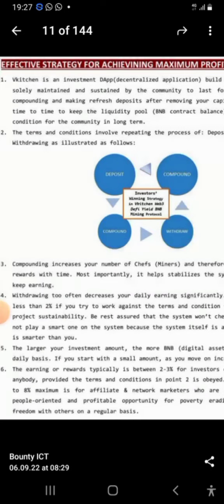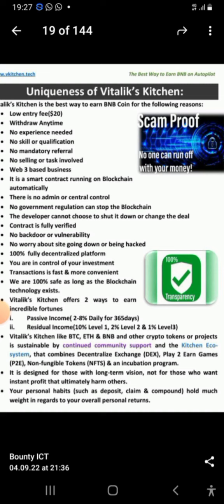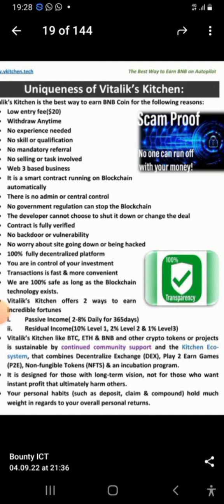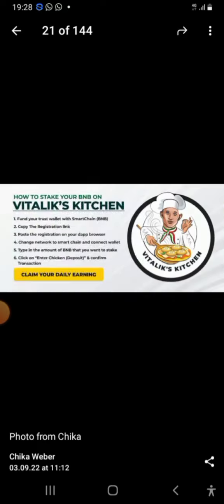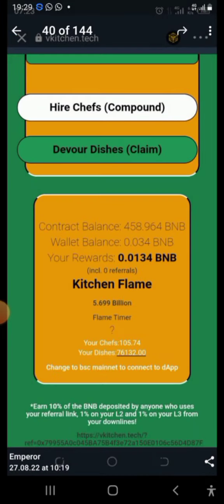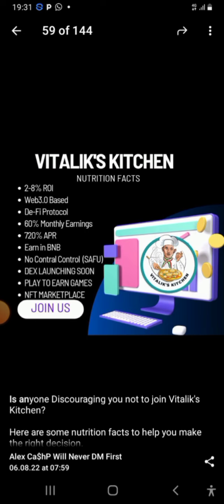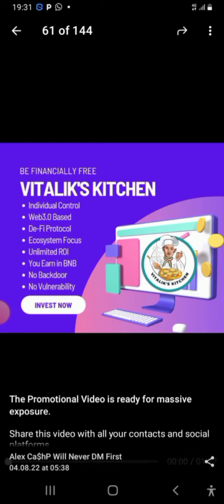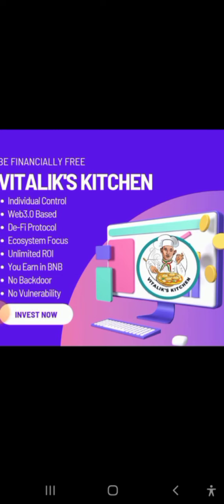Web3 Business: Vitalik's Kitchen - A Look Inside One of the Most Successful Ethereum Dapps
Get the best of both - the upside of margin trading with the simplicity of options at Deriv.

 TO EARN 2% -8% PASSIVE INCOME DAILY.

✅ 1. Fund your trust wallet/Metamask with SmartChain (BNB)

✅ 3. Paste the registration Link on your Dapp browser

✅4 . Change network to smart chain and connect the wallet

✅ 5. Type in the amount of BNB that you want to stake

✅ 6. Click on " Enter Chicken ( Deposit ) " & Approve Transaction

✅ 7. CLAIM YOUR DAILY EARNINGS.

✅ 8. Hire Chefs (Compound) to earn more BNB on a daily basis

That's All.

Congratulations for venturing into the pathway to financial freedom (Passive Income)